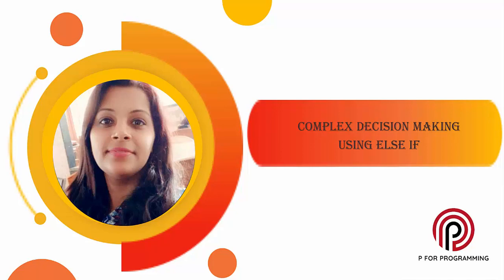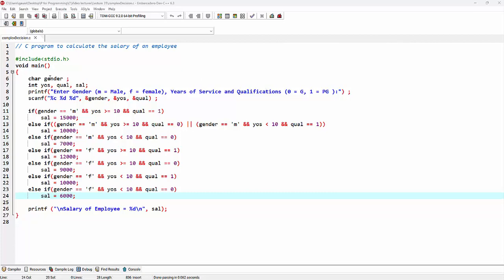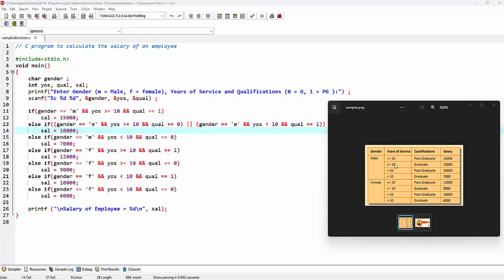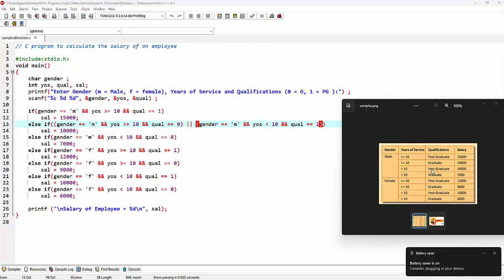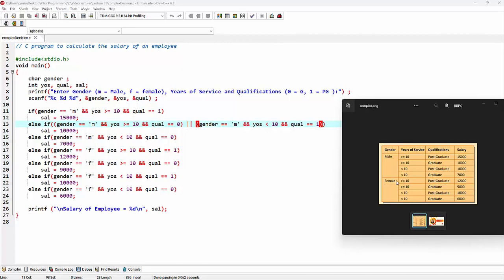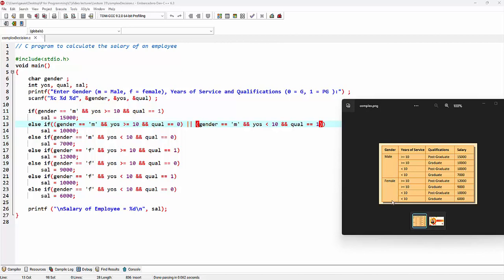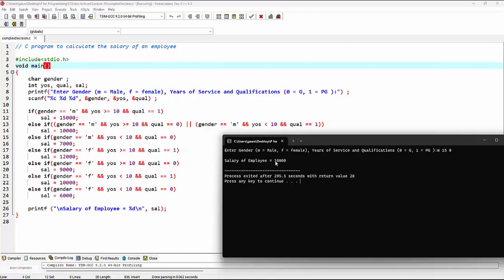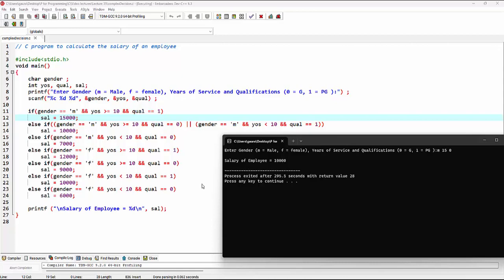Complex decision making using else if statements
This program will help us understand how to perform complex decision-making using else-if statements.